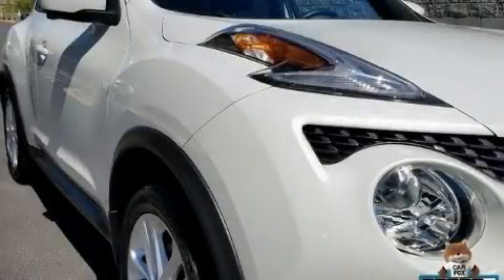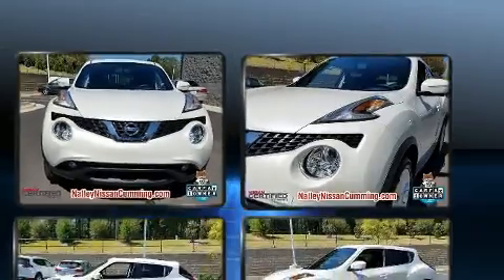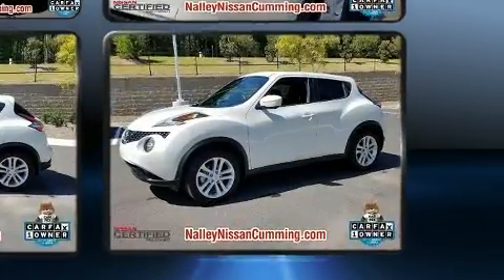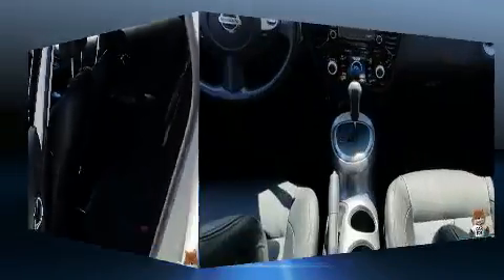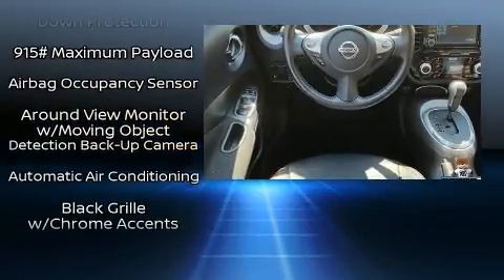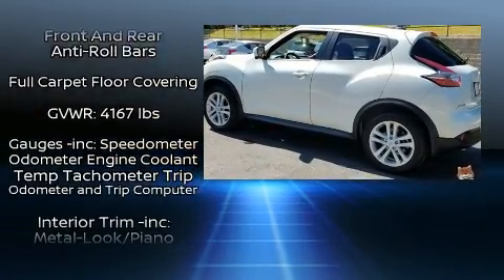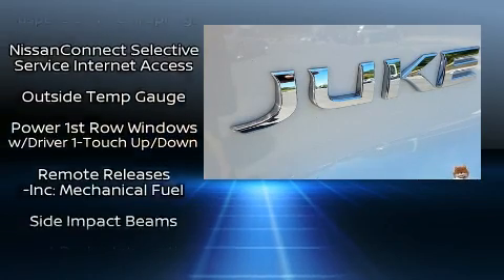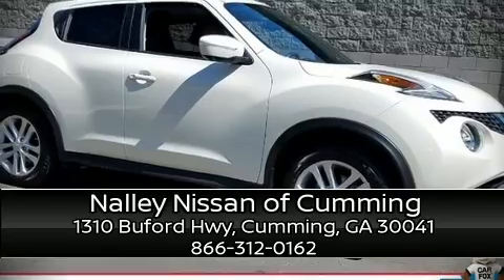2016 Nissan Juke SL in Cumming, GA 30041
Load your family into the 2016 Nissan Juke. With less than 10,000 miles on the odometer, this 4 door sport utility vehicle prioritizes comfort, safety and convenience. Under the hood you'll find a 4 cylinder engine with more than 170 horsepower, providing a smooth and predictable driving experience. Turbocharger technology provides forced air induction, enhancing performance while preserving fuel economy. It's equipped with tons of terrific amenities, but it won't break your budget. Like all wheel drive, a trip computer, an outside temperature display, power moon roof, turn signal indicator mirrors, power windows, rear wipers, and leather upholstery. You and your passengers will enjoy the stereo system, which includes a CD player with MP3 capability, steering wheel mounted audio controls, and 7 speakers, providing excellent sound throughout the cabin. Nissan ensures the safety and security of its passengers with equipment such as: head curtain airbags, front side impact airbags, traction control, brake assist, anti-whiplash front head restraints, a security system, and 4 wheel disc brakes with ABS. With electronic stability control supplementing mechanical systems, you'll maintain precise command of the roadway. This vehicle has achieved Certified Pre-Owned status, by passing Nissan's comprehensive certification process, including a comprehensive 156 point inspection! Our team is professional, and we offer a no-pressure environment. We'd be happy to answer any questions that you may have. Come on in and take a test drive!